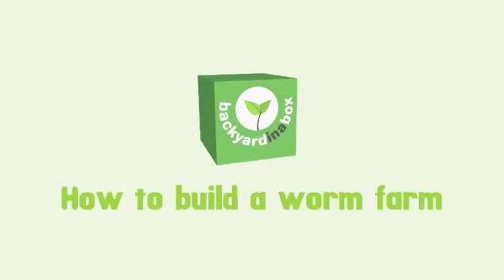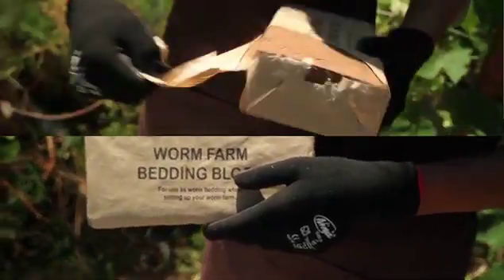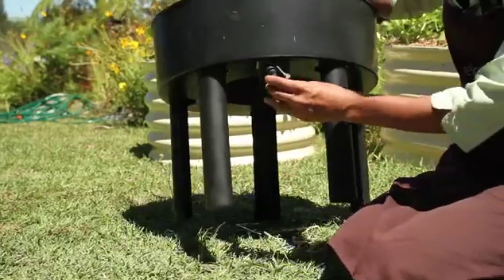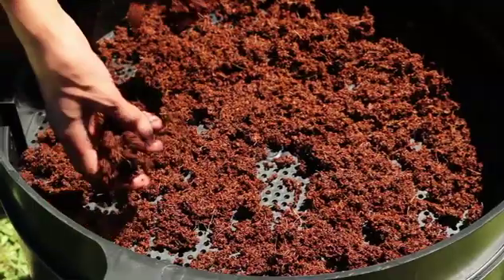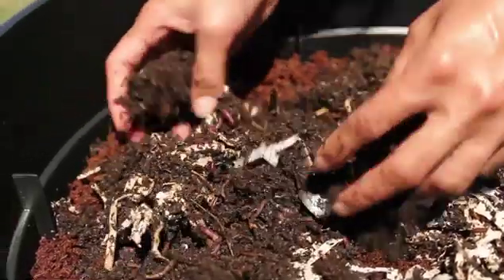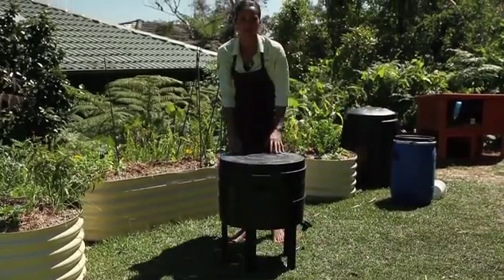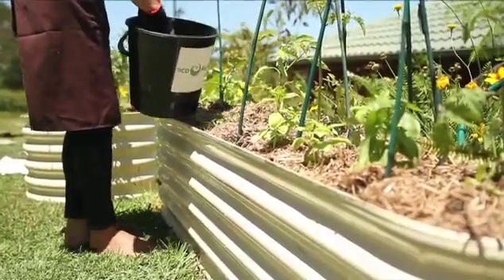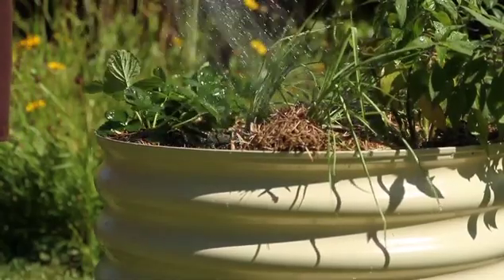Backyard In A Box does Worm Farming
Establish and maintain a healthy worm farm in early education and care and use it to comply with Quality Area 3: Physical Environment.